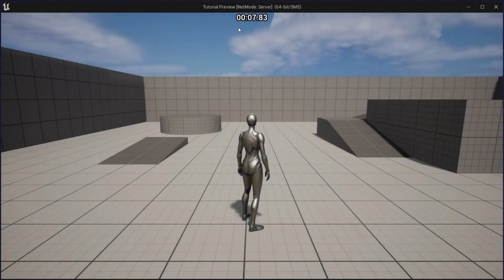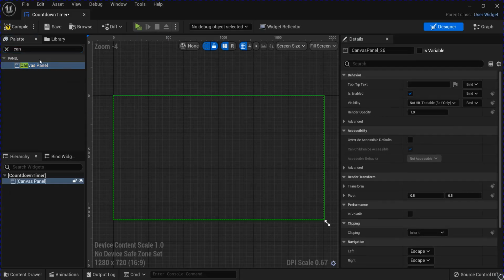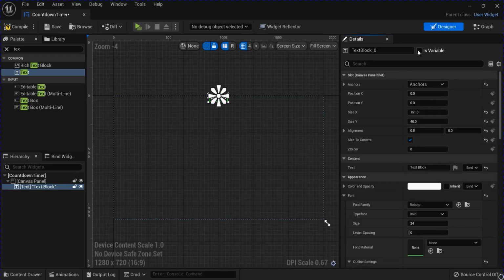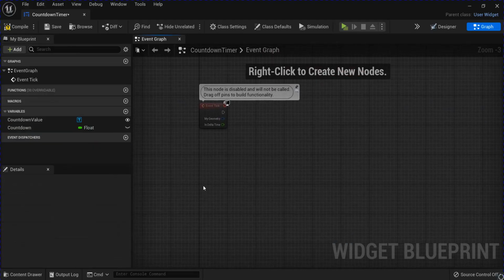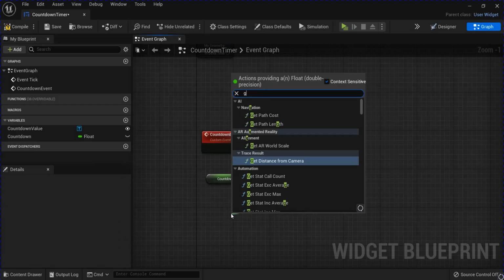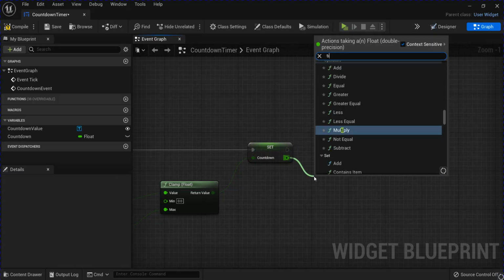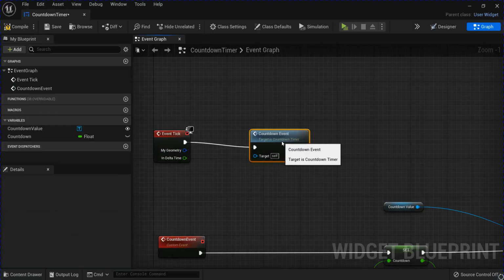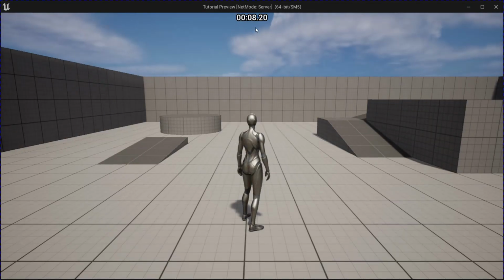How To Make A Countdown Timer | Unreal Engine 5 Tutorial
In this tutorial, we will be learning how to make a countdown timer in your Unreal Engine 5 project using simple techniques. In just a few easy steps, you will have a working countdown timer on your screen. We will be using Blueprints to Follow along with step-by-step instructions and you will have your countdown setup easy! UE5 Tutorial, Unreal Engine Tutorial.To add the timer to your screen you can open your character blueprint and on BeginPlay you can drag and Create Widget and then from there drag and Add to Viewport.